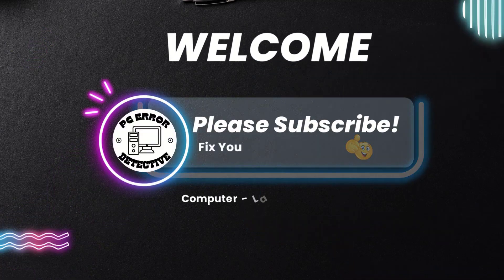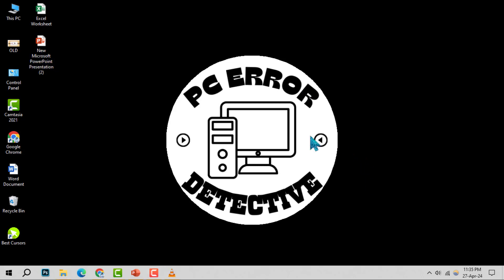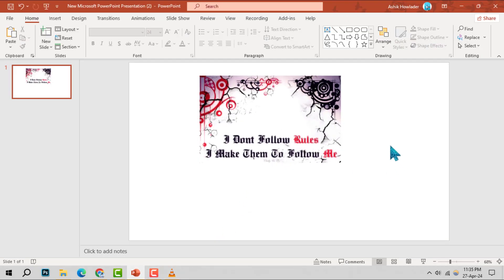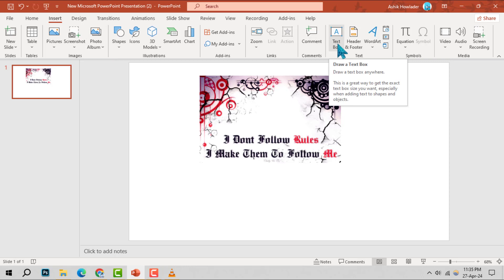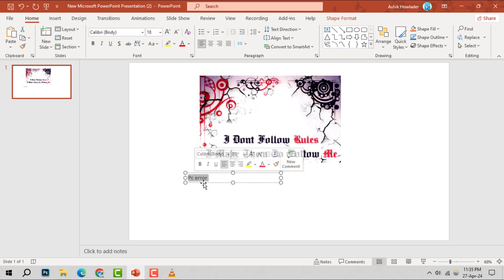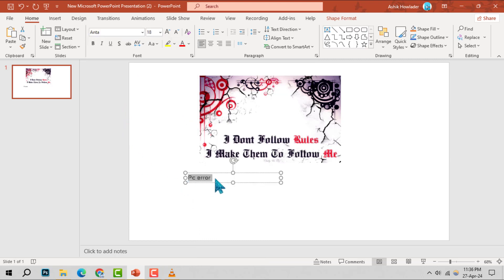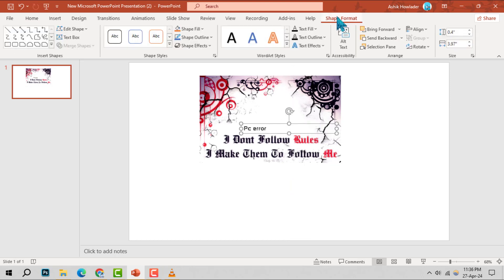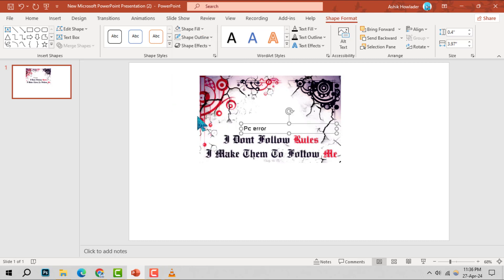How to Add Text on Picture in PowerPoint | Personalize Your Slides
Elevate your presentations by adding personalized text over pictures in your slides. Our video walks you through the simple steps to overlay text on images within PowerPoint, enhancing the message and appeal of your presentation. Whether it's for emphasis or aesthetic, this skill is essential for creating impactful slides. Join us to learn how to effectively combine text and visuals for a professional-looking presentation. Start making your slides stand out today!

- Adding captions to images in PowerPoint
- Overlay text on photos in PowerPoint slides
- How to label pictures in PowerPoint presentations
- Techniques for text overlay on PowerPoint images
- Creating visually appealing text on pictures in PowerPoint